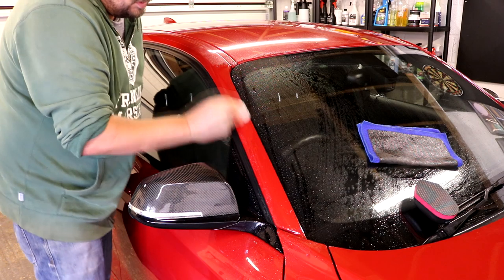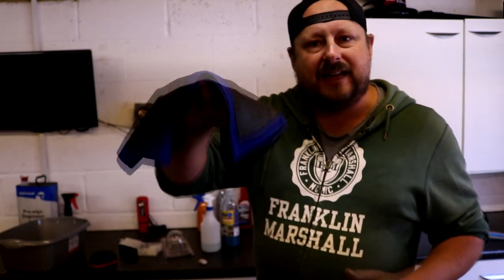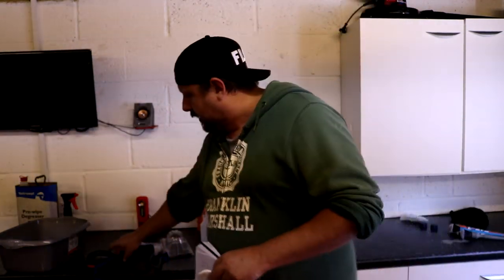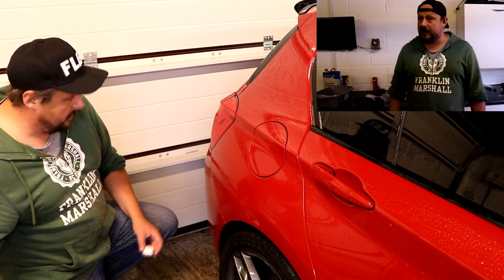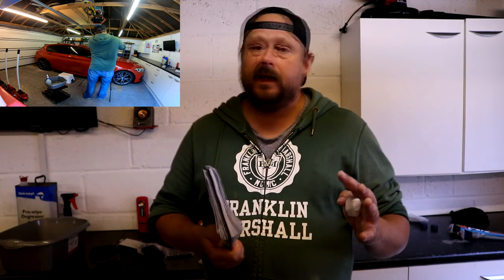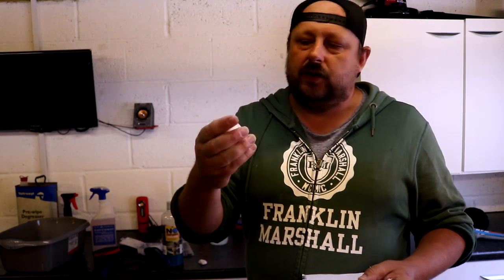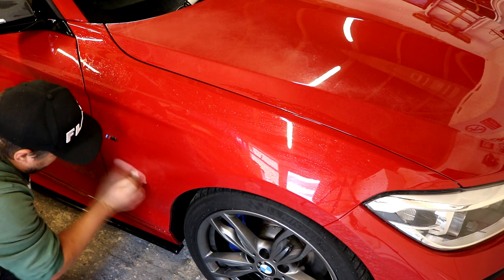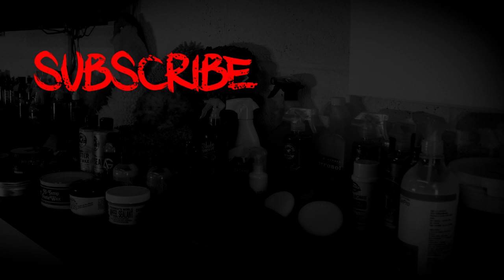How to CLAY BAR your Car without TRASHING your paint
How to clay bar your car.  In this video we discuss everything you need in order to clay bar your car without damaging your paintwork.

There are many clay bars on the market, Meguiars Clay Bar, Mothers Clay, Sonax clay, autoscrub, carbon collective exfoli block etc..  However the most effective and most affordable is the UK made Bilt Hamber Clay.

My Main Camera

Bargain Amazon Wash mitts

Recomended Products